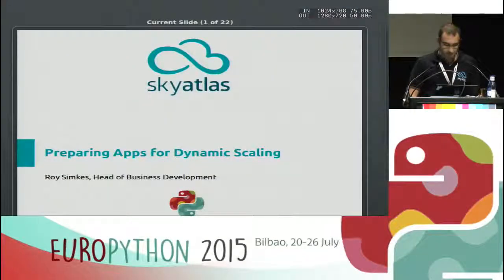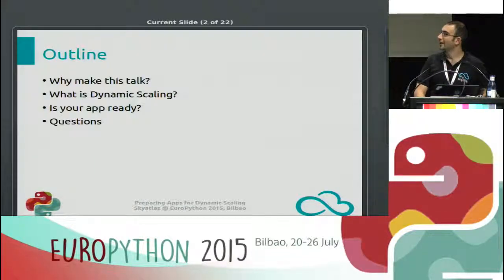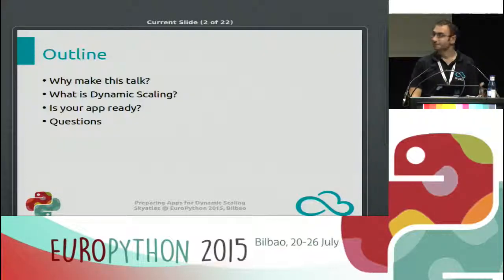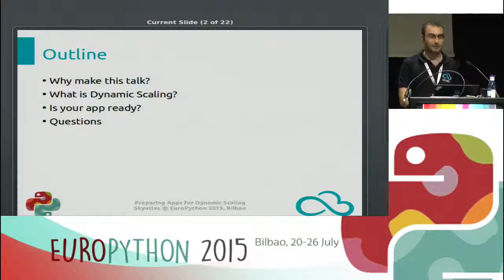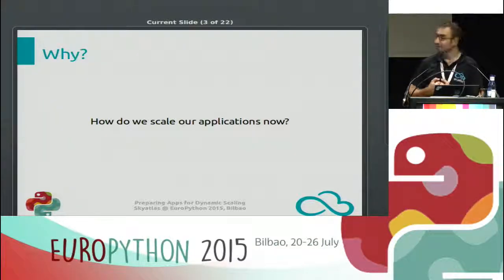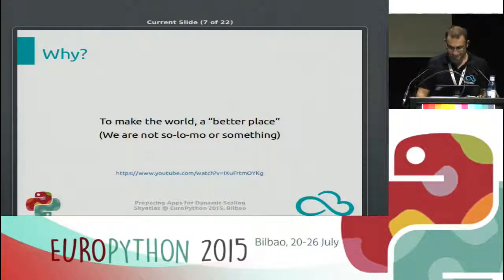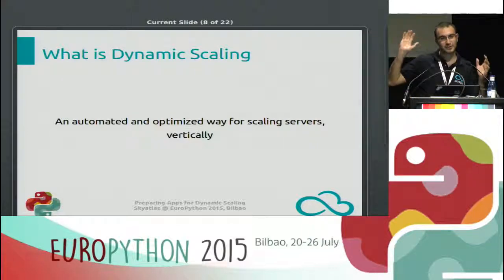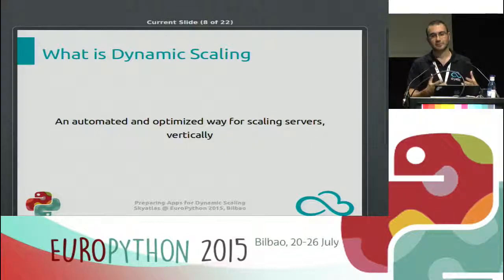Roy Simkes - Preparing Apps for Dynamic Scaling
Scalability is a big problem for everyone who wants to grow. In order
to handle the demand, appropriate infrastructure both in terms of
software and hardware should be met. What if hardware was as dynamic
as a service where CPU and RAM could have been acquired when only it's
needed. Is there such an environment? How can you work with it? What
you should be careful of? How your applications should evolve?